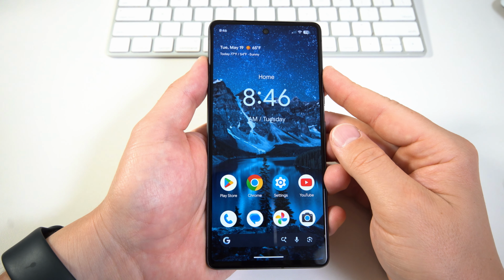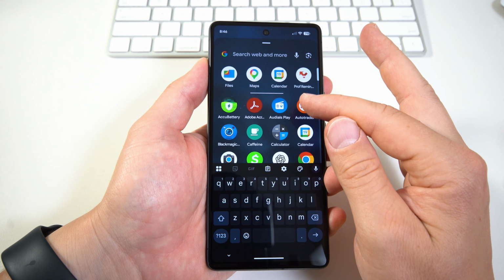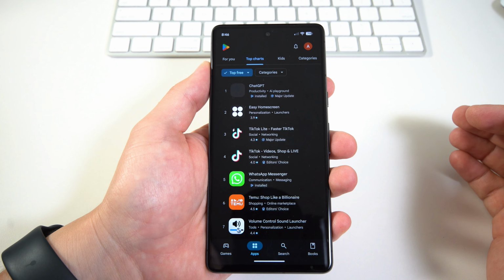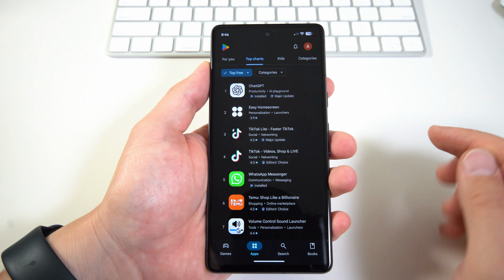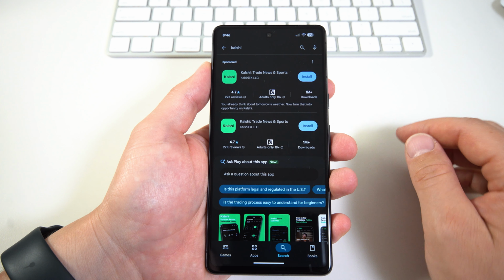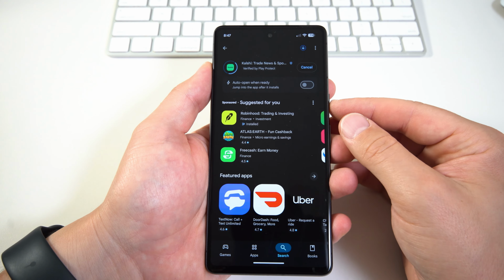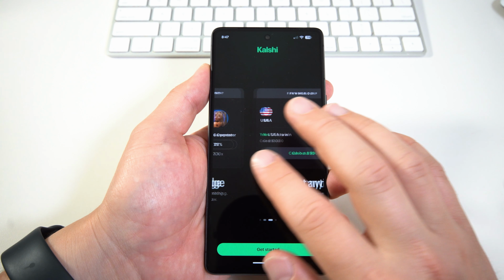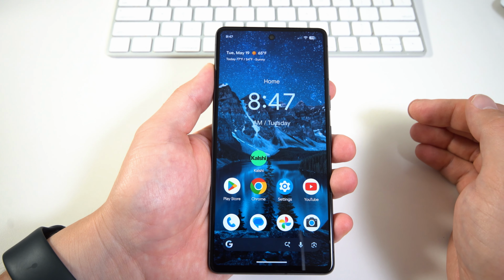How to Download & Install Kalshi on Android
Here's how to download the Kalshi app on your Android phone in just a few steps — including how to find it in the Play Store and get it set up on your home screen.

What's covered:

• How to find and download Kalshi from the Google Play Store
• How to install and open Kalshi for the first time
• How to find the app in your app drawer and add it to your home screen